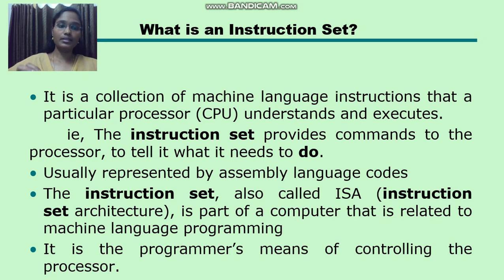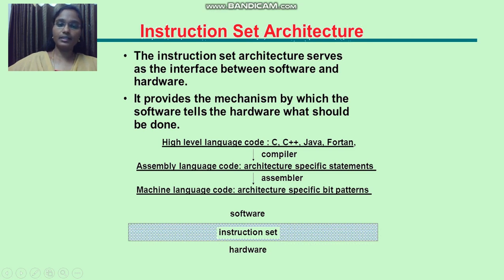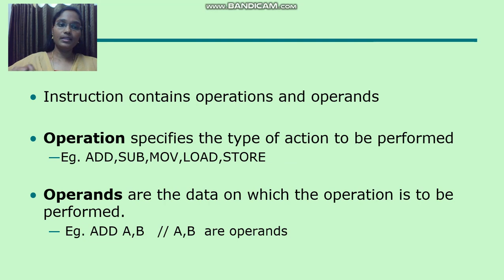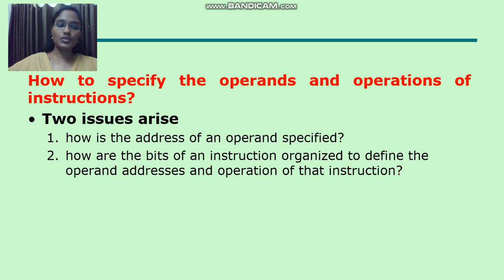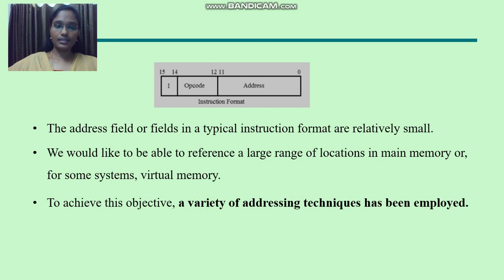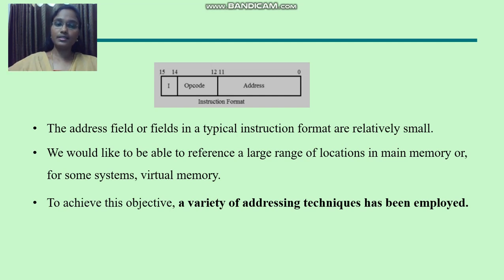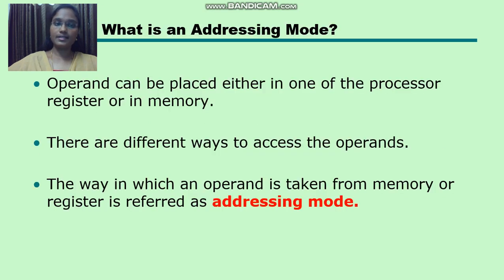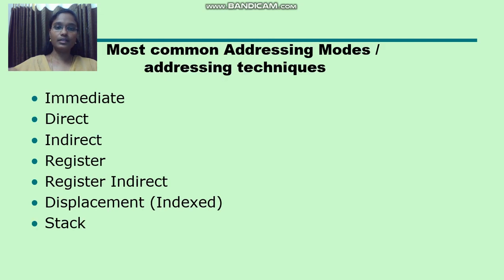INSTRUCTION SET INTRODUCTION